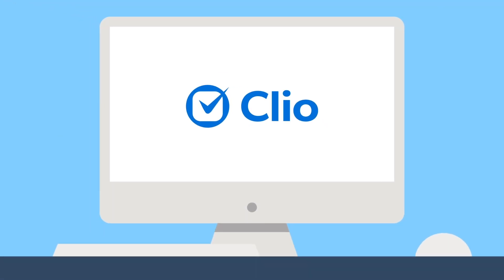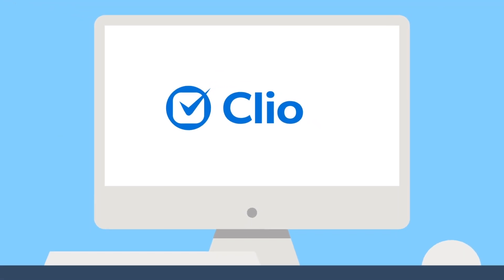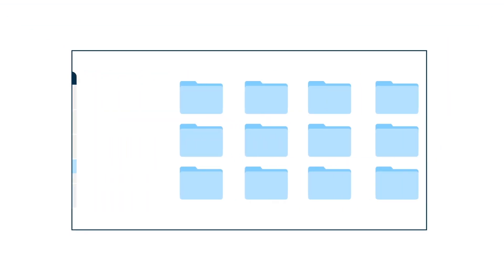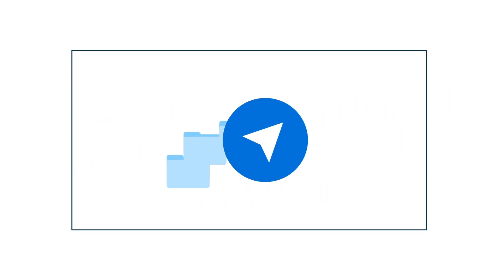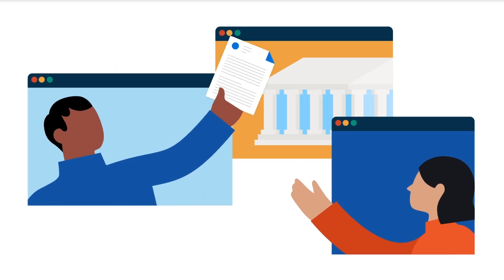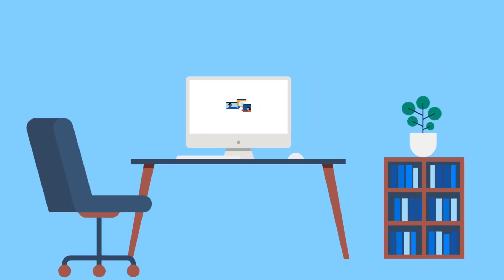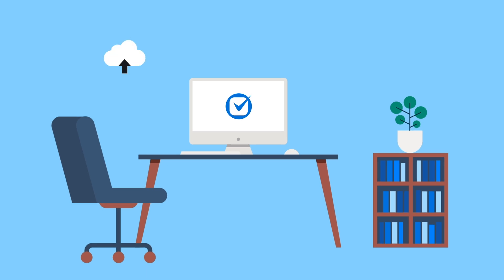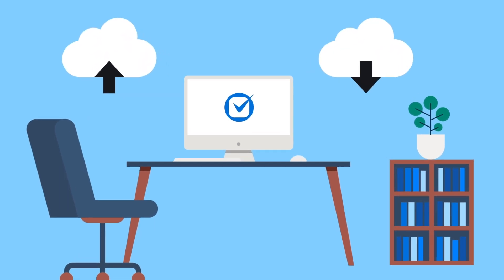Introducing Clio File: the fastest, most efficient way to file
Clio simplifies document management from draft to court e-filing. It acts as your central hub for creating, organizing, and storing your documents, and enables you to seamlessly share them with your clients, counterparts, and courts.

With Clio’s built-in e-filing, you can file and serve court documents faster and more efficiently than any other system. Instant status notifications keep you up-to-date while rules-based calendaring ensures you never miss a deadline. Receive file-stamped copies directly back to you in Clio and automatically record filing fees to create expense entries, allowing you to pass 100% of your costs through to clients.